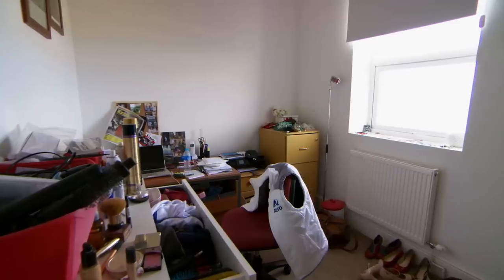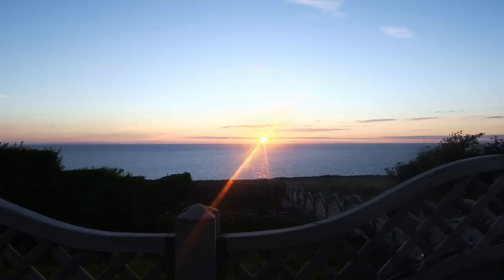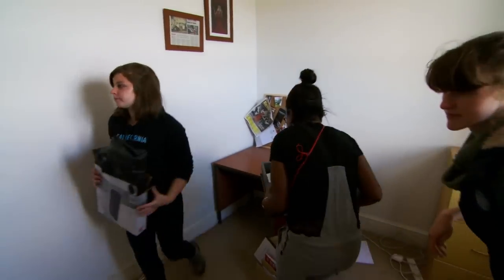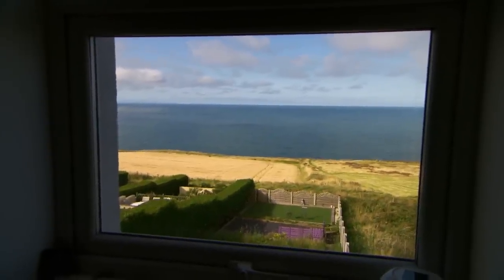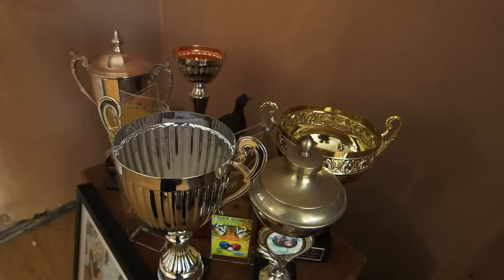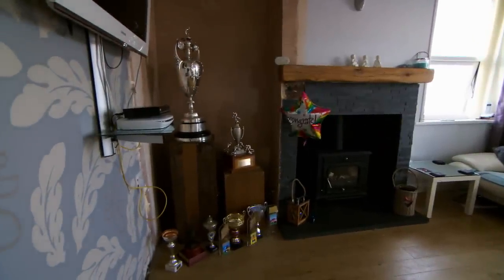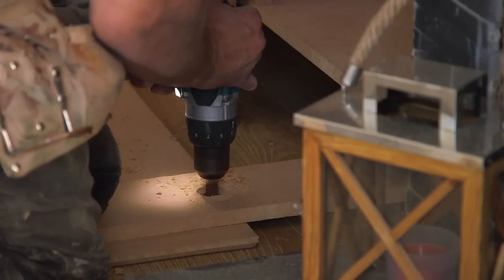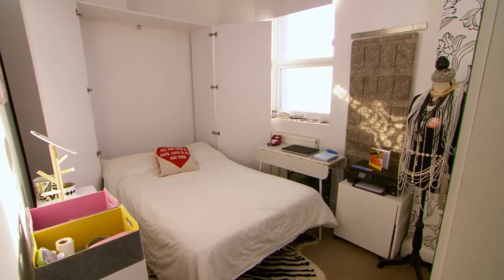Making The Most Of My Space | Phil Spencer: Home Hero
Phil transforms a chaotic spare room into an easy dual-function home office and guest room.

Does your home need help? Learn from the best. Phil Spencer shows hapless homeowners how to create a multi-purpose garden, upcycle flatpack furniture, create a stylish work-from-home space and more.